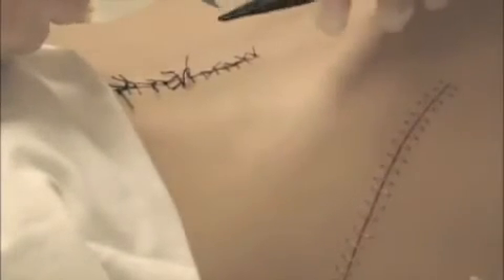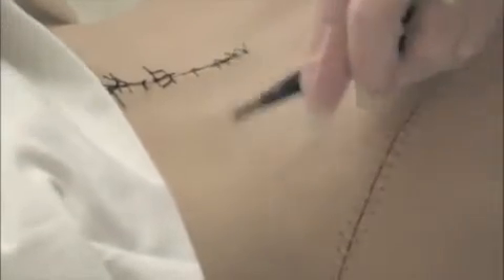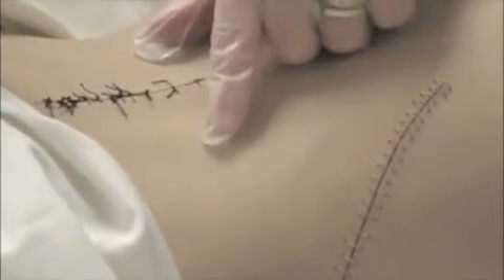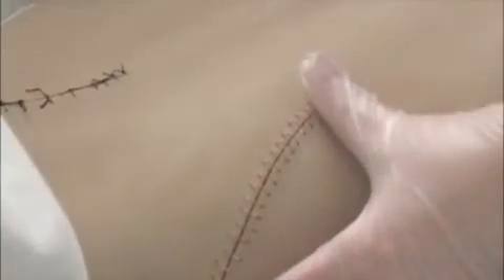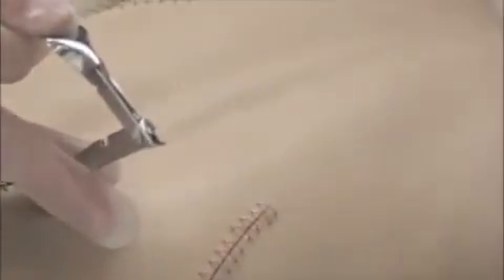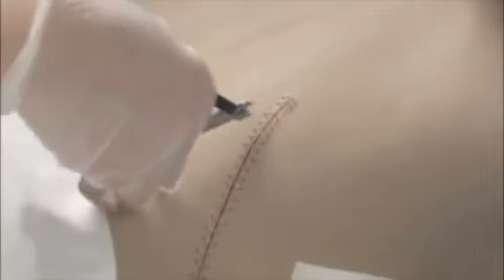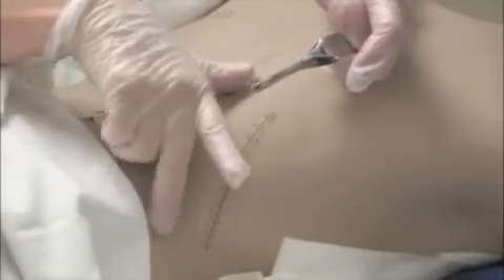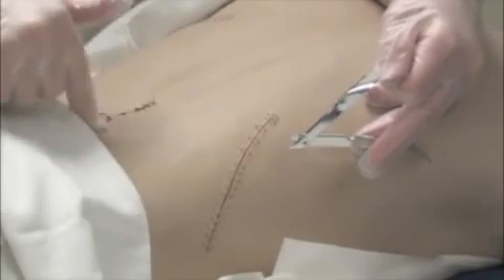Suture & Staple Removal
Learning objectives:
•Identify the types of sutures and staples that need to be removed
•Demonstrate suture and staple removal
•List the guidelines for care after suture and staple removal